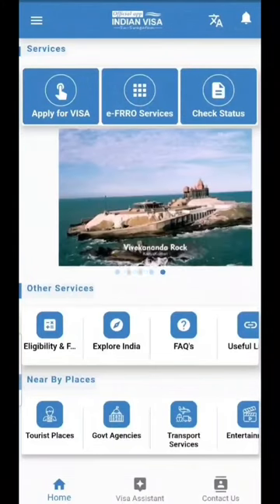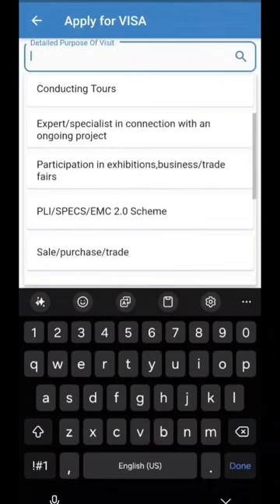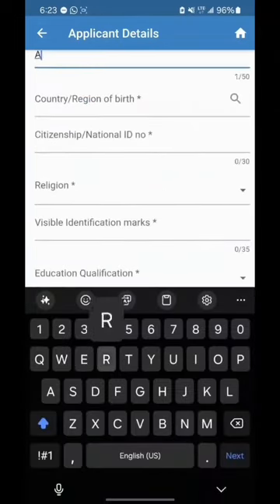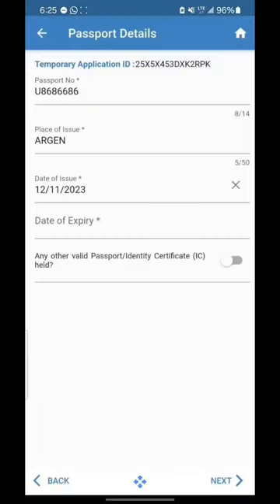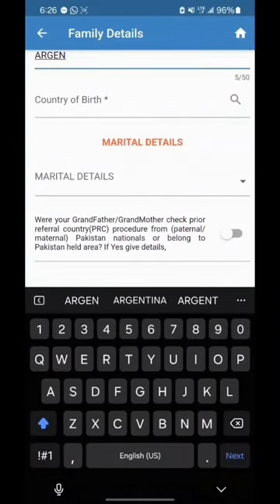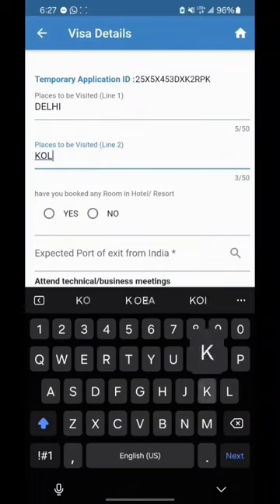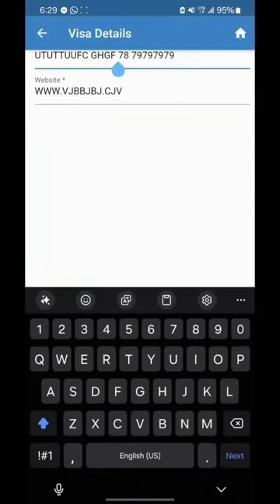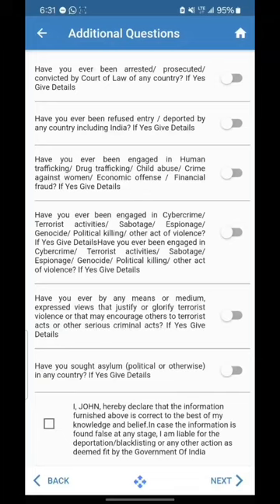How To Apply e-business visa to India Step By Step Full Information On Su-Swagatam App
Watch how to apply India business visa online step by step full information on Su-Swagatam app. Watch it full and let me know what you think about it